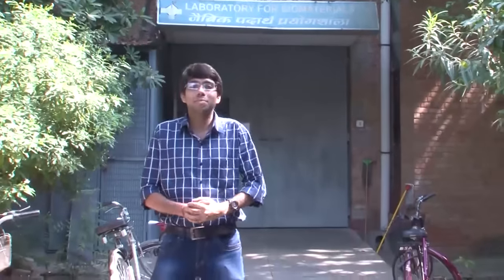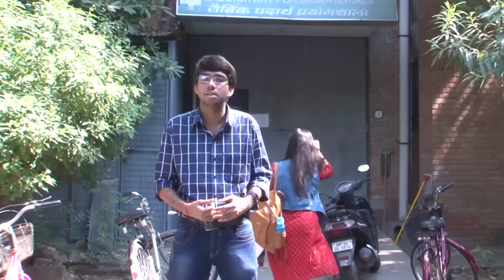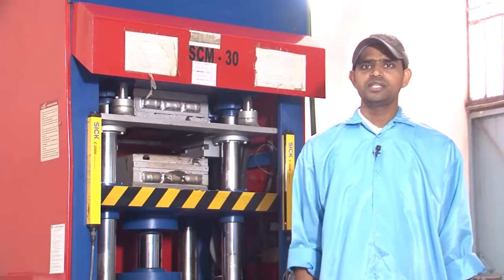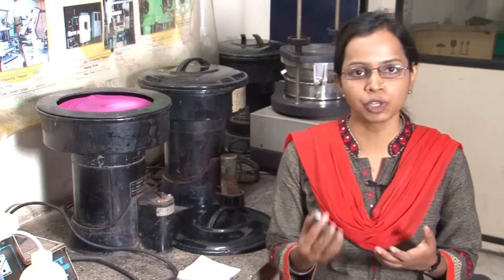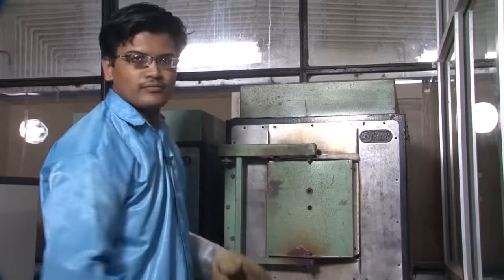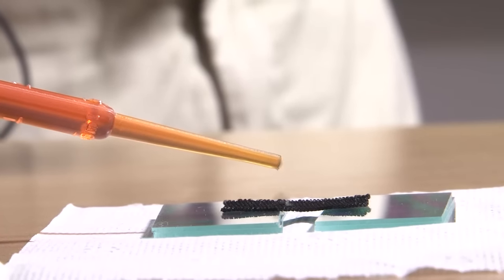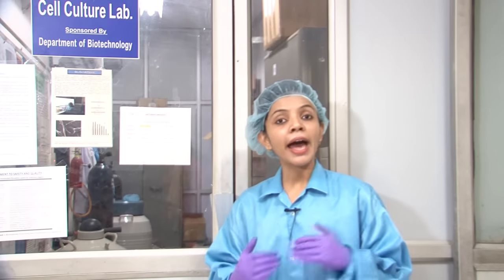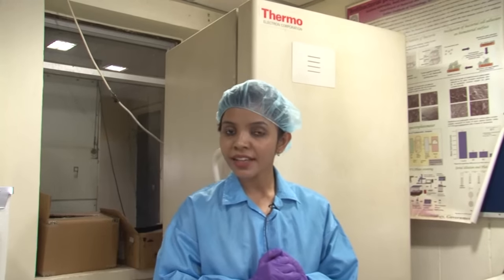MATERIALS SCIENCE AND STORY OF AN INTERDISCIPLINARY LAB @ IIT KANPUR DOCUMENTARY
This Is a  Documentary on ''Materials science and story of an Interdisciplinary lab'' IIT KANPUR. This is one of the unique initiatives by Biomaterials processing and characterization group, Department of Materials science and engineering IIT KANPUR. Hope all will enjoy it. Any criticism and Suggestion will gladly be accepted.